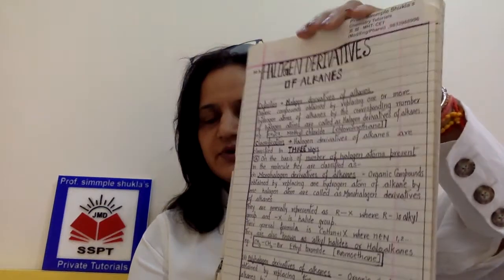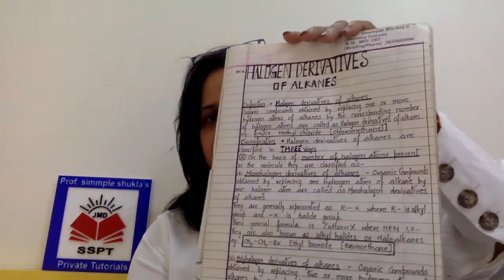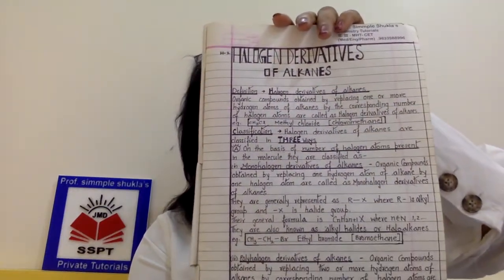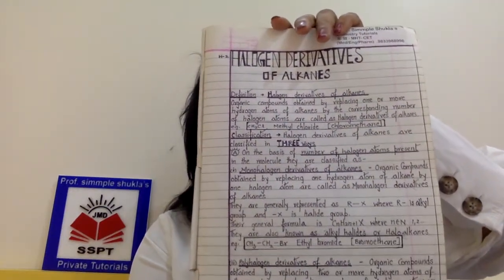assignment on lecture 01 hda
assignment 01 halogen derivatives